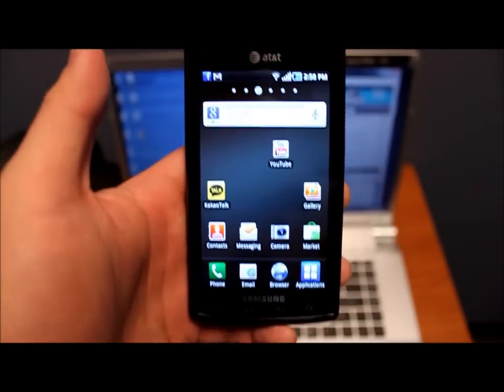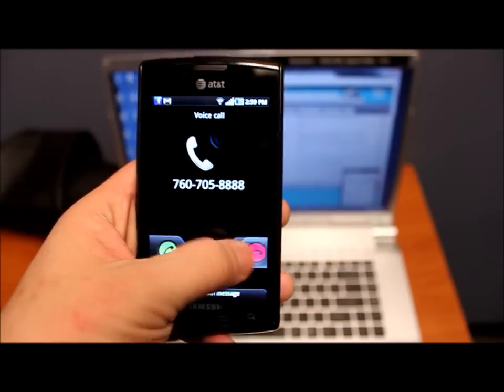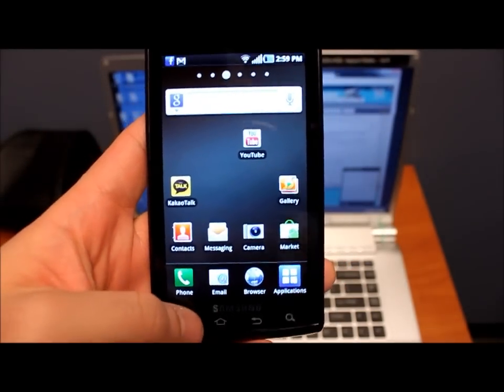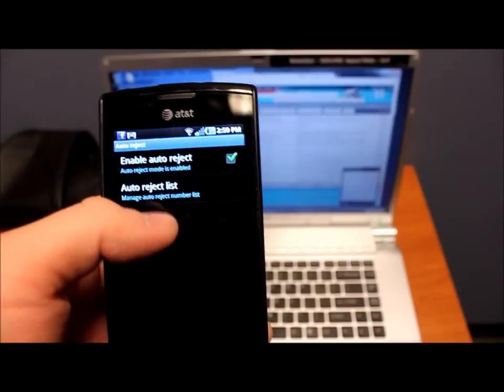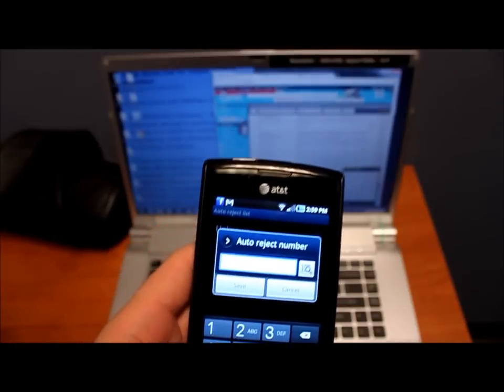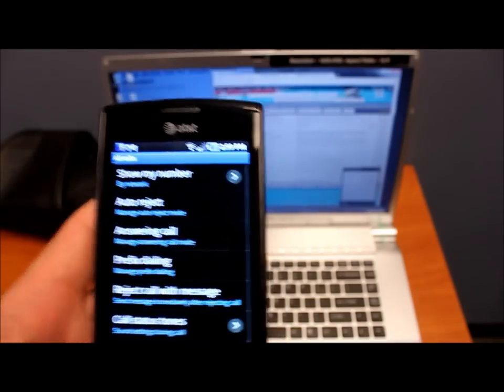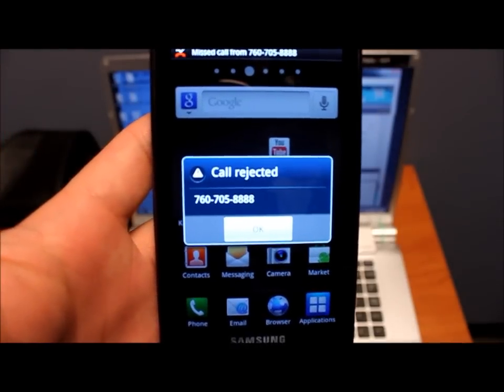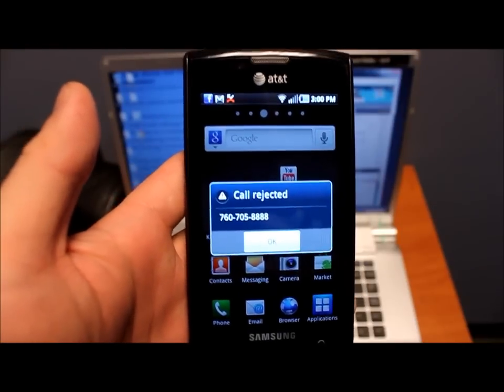How To: Auto Call Reject on Samsung Android Phones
A short demonstration of the automatic call rejection feature on Samsung's Android phones.